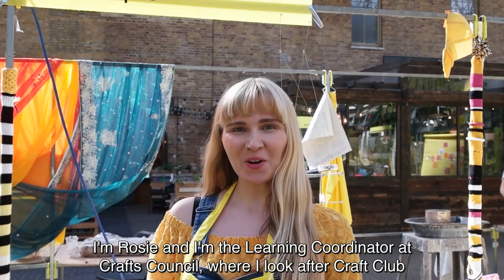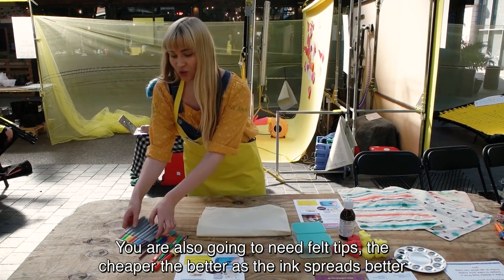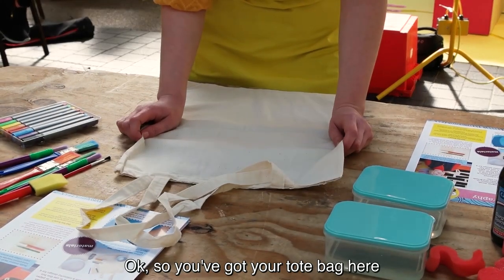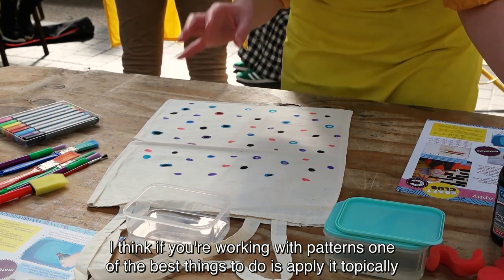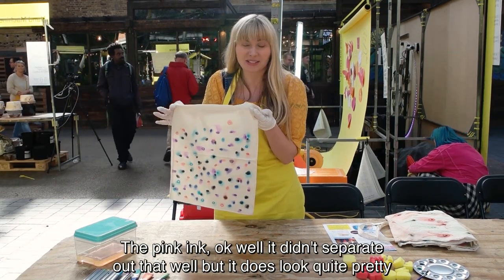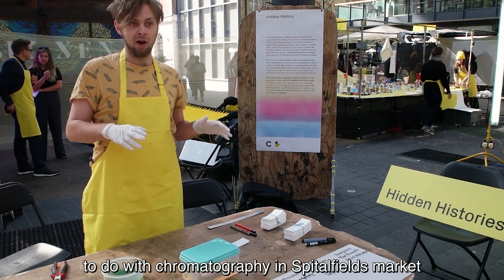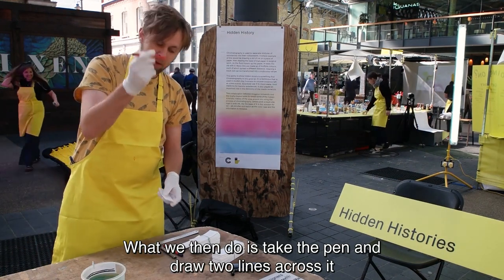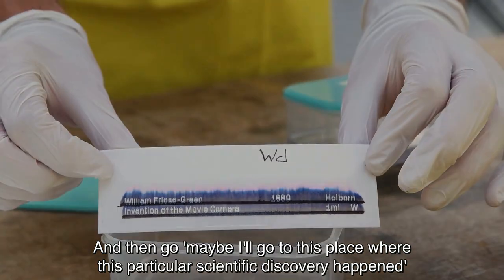Sarah Fennell's Chromotography Tote Bag | Craft Club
We've teamed up with textile desiger Sarah Fennell and the British Science Association to create a Craft Club tutorial that both Craft Clubs and British Science Associations can use!

In this film, Crafts Council's Rosie takes us through the steps to create Sarah's beautiful Chromatography Tote Bag which you too can make at home. You can also find a step-by-step written tutorial